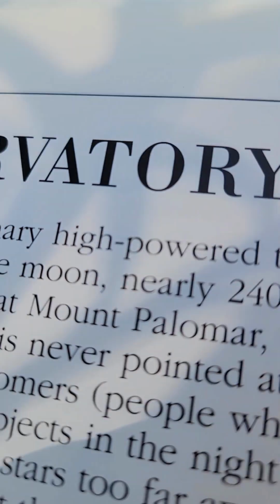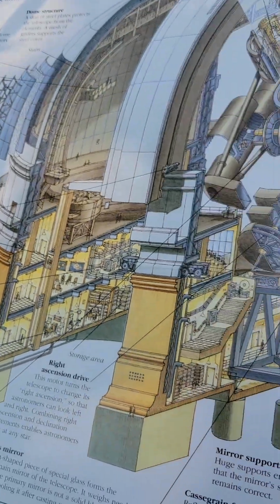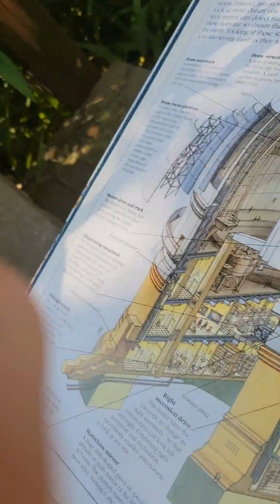STEPHEN BIESTY'S INCREDIBLE CROSS SECTIONS.